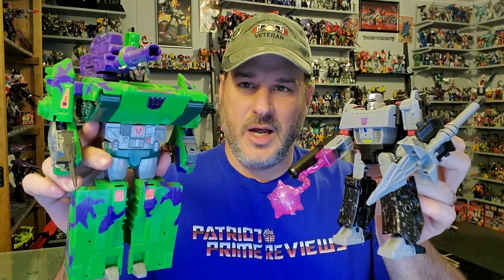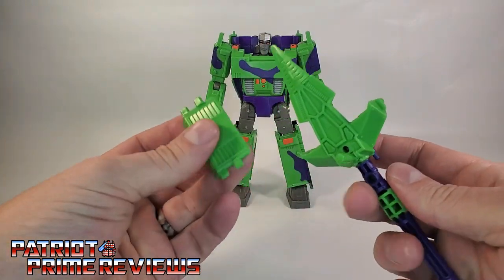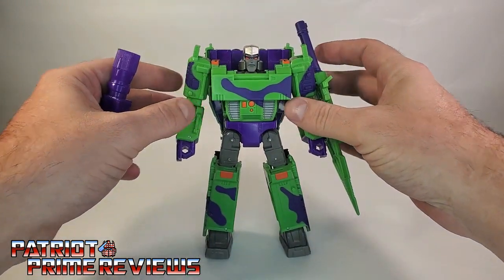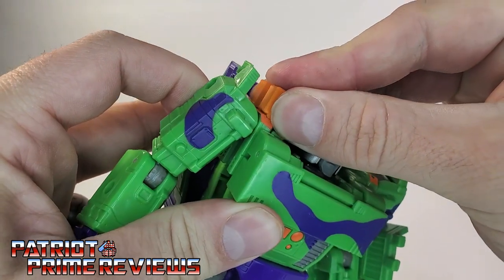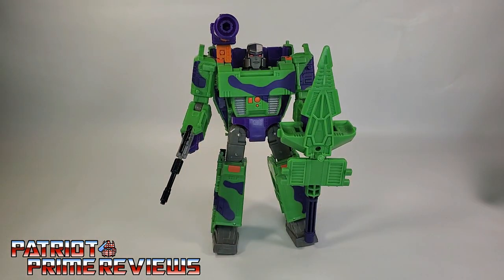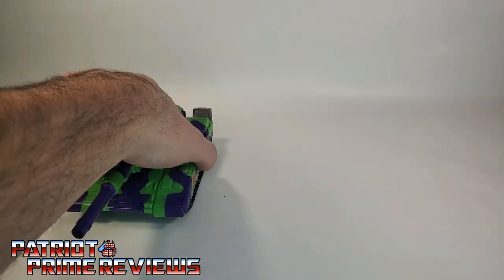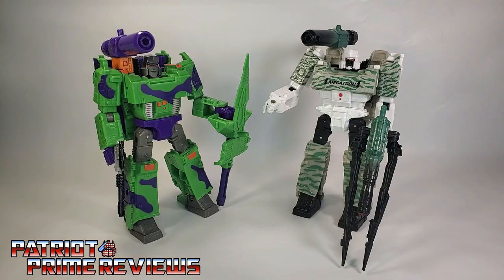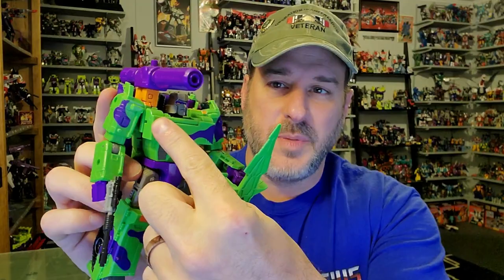Patriot Prime Reviews Generations Selects G2 Megatron with JRC Cannon Mount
In in this Review I take a look at the Generations Selects G2 Megatron, a fantastic repaint of Earthrise Megatron.
I also show off a Cannon Adapter from JRC Design that enhances Megatron's G2 Look.